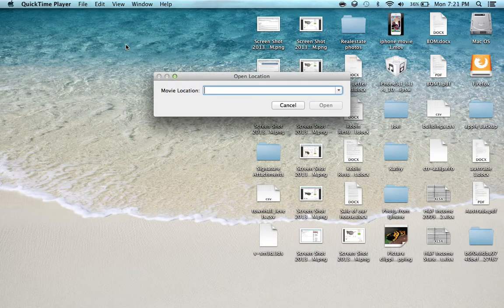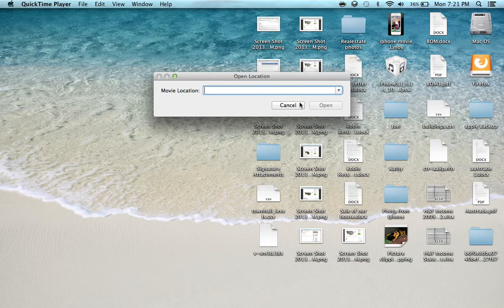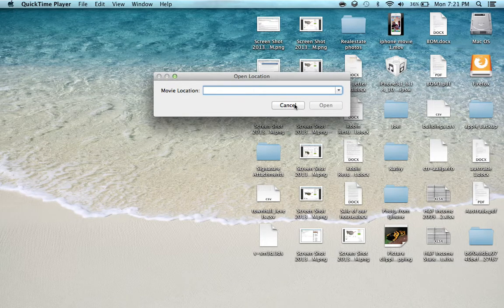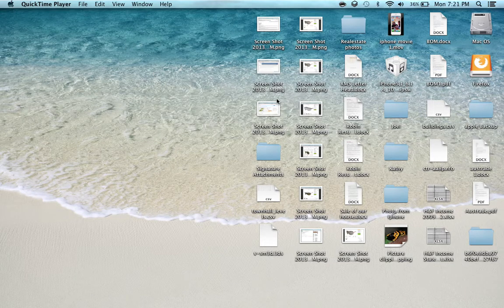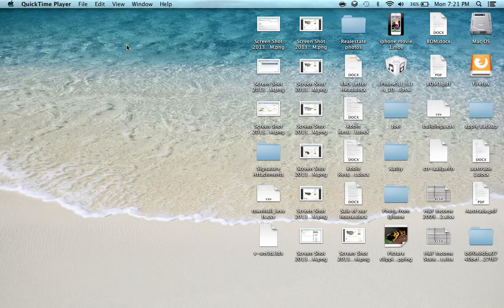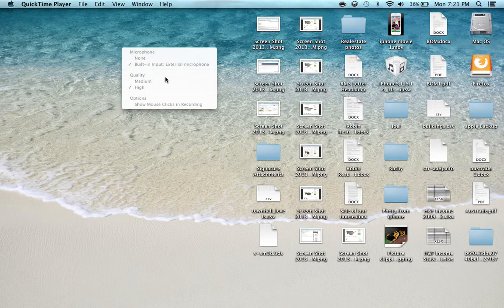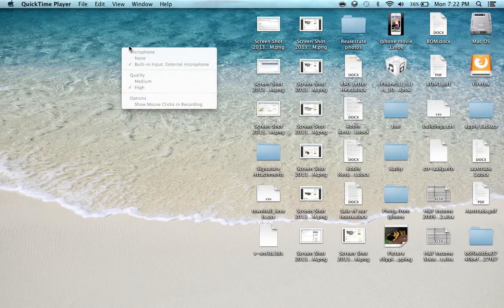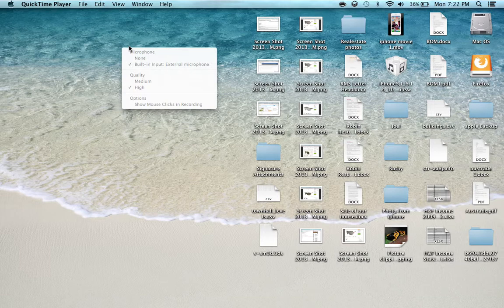how to record screen and voice on a mac without downloading anything